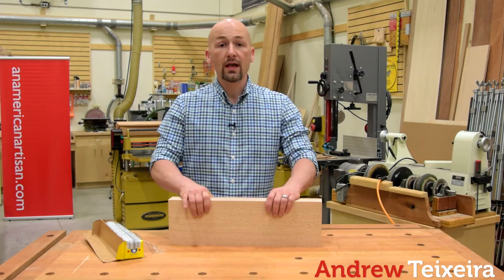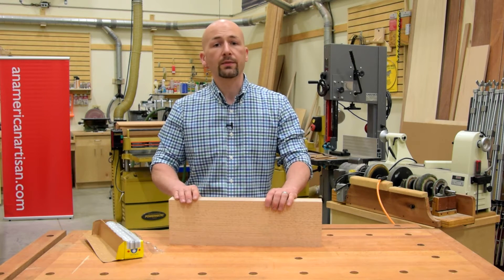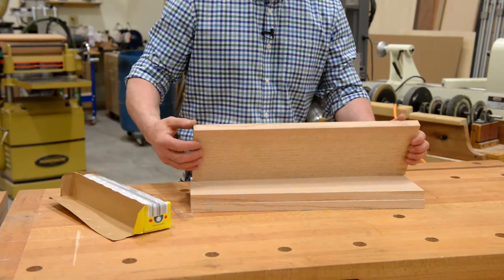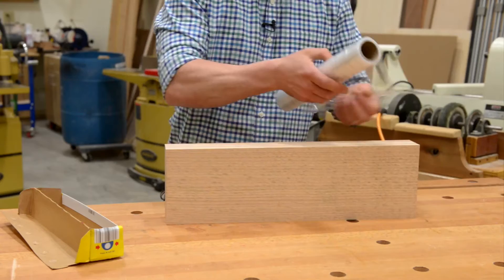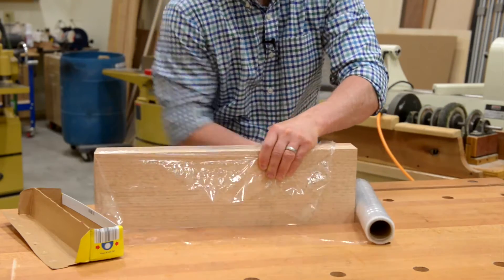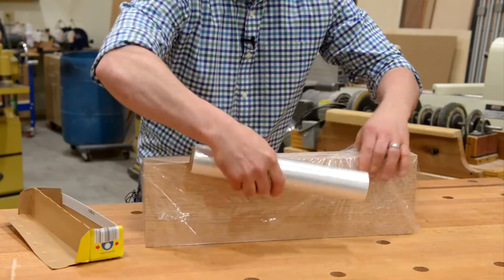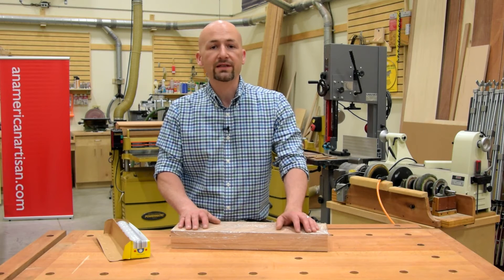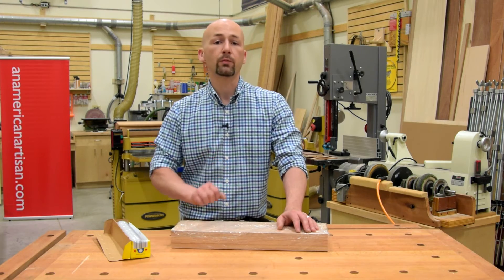Quick Tip: Storing Dimensioned Lumber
Andrew in this weeks Quick Tip shares his method for storing his dimensioned lumber so it does not bow or cuff.